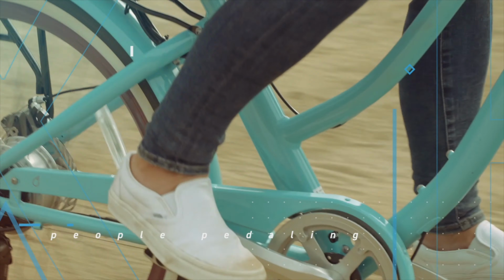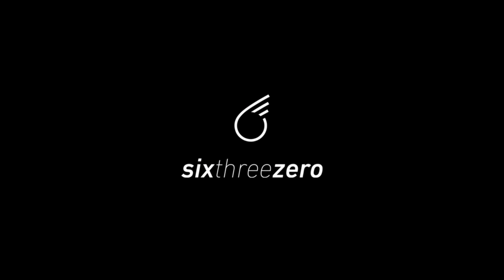Are Electric Bikes Safe for Senior Citizens | E-Bikes Questions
If you're wondering if e-bikes are safe for senior citizens, this video is for you. We're taking your questions about electric bicycles and answering them. Let us know any other ebike questions we can help answer.

Customize your bike so it fits you specifically.